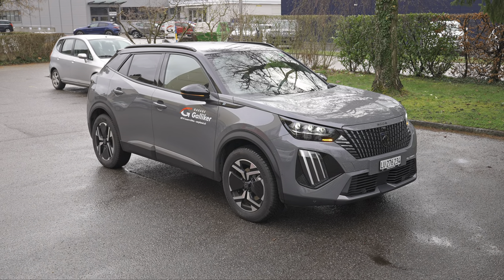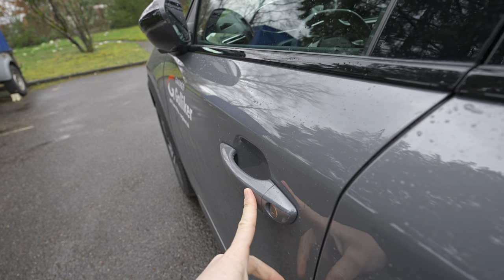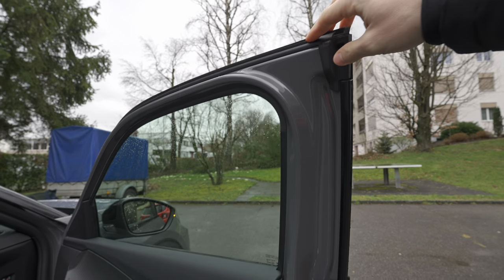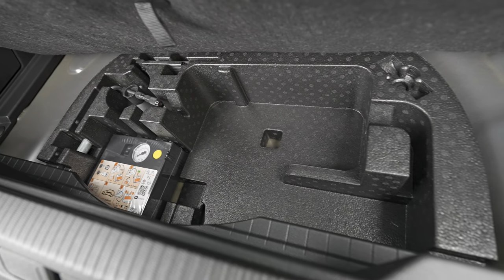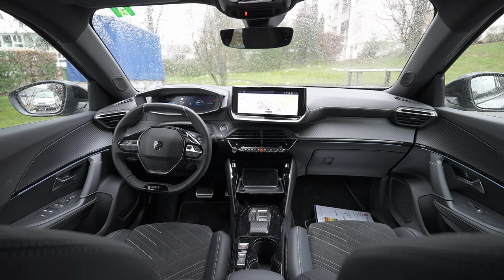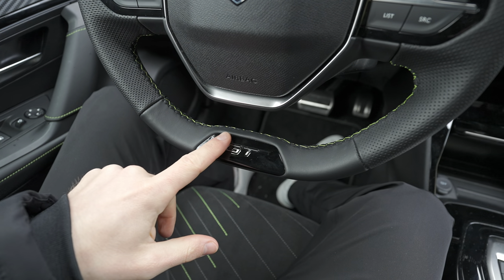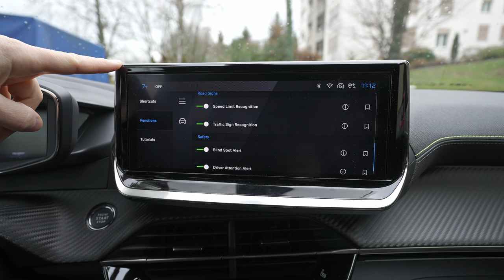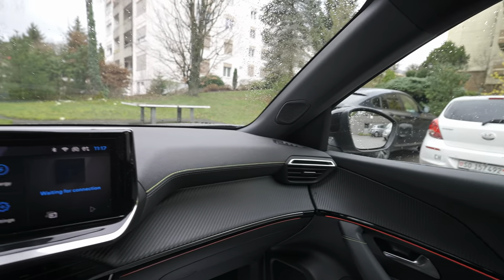Peugeot e-2008 GT Facelift 2024 Review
Acceleration 0 - 100 km/h: 9.1 sec
Top speed: 150 km/h, Electronically limited
Gross battery capacity: 54 kWh
Net (usable) battery capacity: 48.1 kWh
Battery voltage: 400 V
Battery technology: Lithium-ion (Li-Ion)
Battery weight: 340 kg
Battery location Below the floor, under the rear seats
Below the floor, under the front seats
In the central tunnel
All-electric range (WLTP): 406 km
Average Energy consumption (WLTP): 9.4 kWh/100 km
Electric motor power: 156 Hp | 260 Nm
Electric motor type: Synchronous
System power: 156 Hp | 260 Nm
Length: 4304 mm
Width: 1775 mm
Height: 1550 mm
Wheelbase: 2605 mm
1 gears, automatic transmission
Front suspension Independent type McPherson
Rear suspension Elastic beam